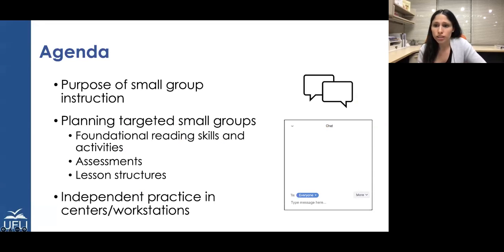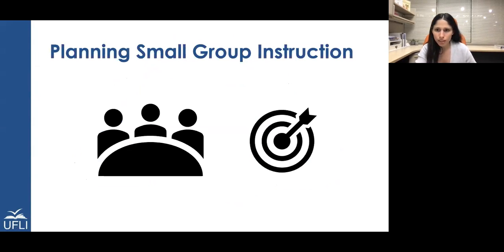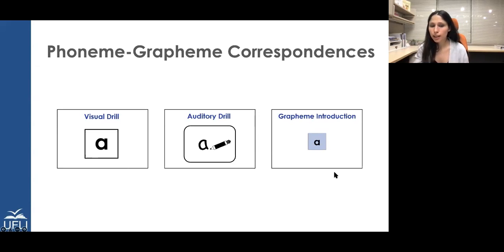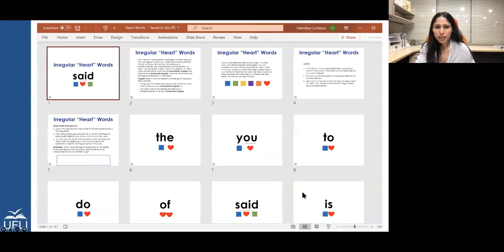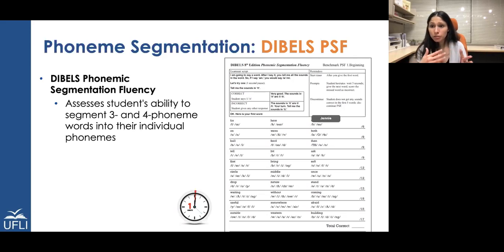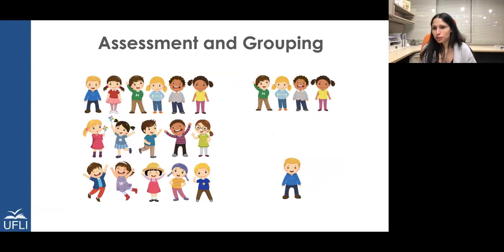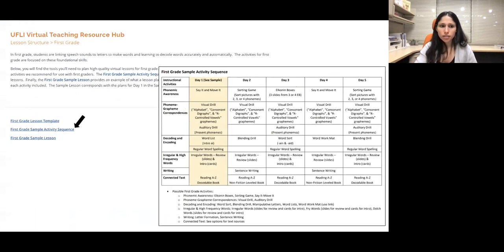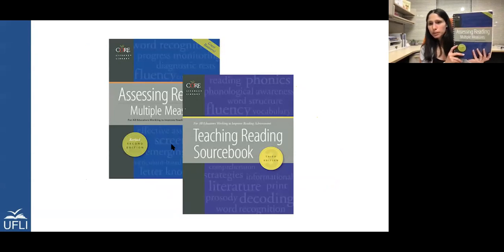Small Groups Lit Lab with Dr. Valentina Contesse from UFLI